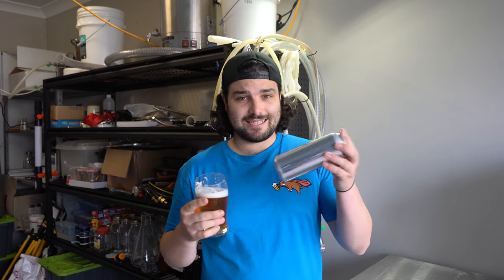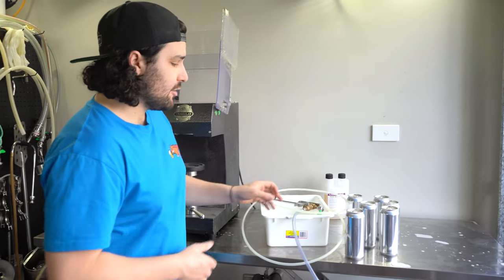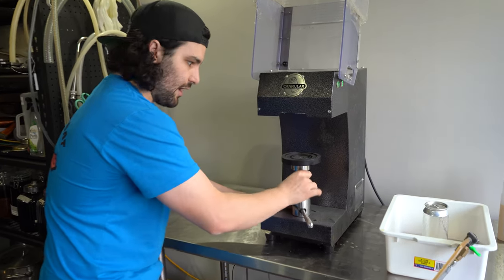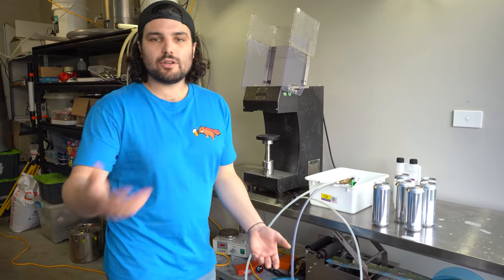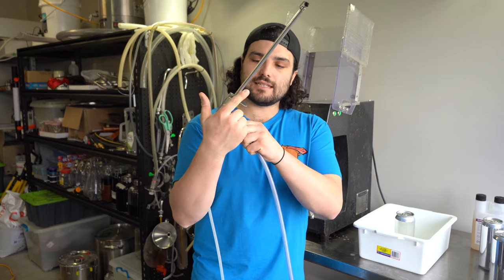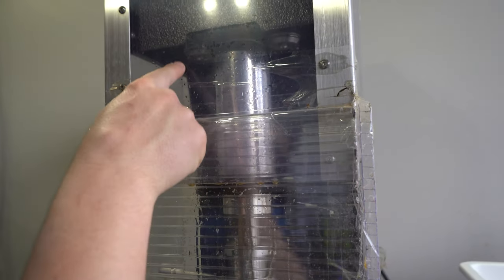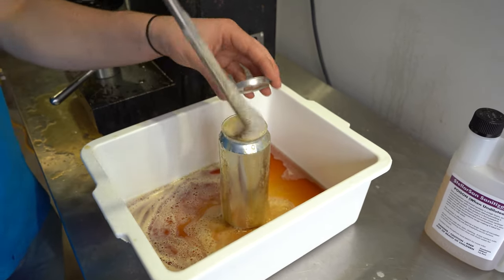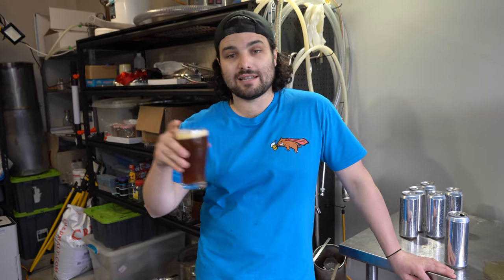How to CAN Beer With the Cannular Canning Machine?!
Hey everyone, welcome back to Flying Wombat TV! In this video, we go through the process of canning your homebrewed beer using the Cannular Canning Machine!

Cheers!

Equipment:

Cannular Compact Semi-Auto Canning Machine - Bench-top Can Seamer - $749.00 (AUD)

Cannular Compact Canning Machine - Bench-top Can Seamer - $499.00 (AUD)

24V DC Power Supply - For Semi-Auto/Manual Cannular - $139.95 (AUD)

MK4 Regulator - Type 30 CO2 Gas - Dual Gauge Multi Gas - $45.00 (AUD)

330mL 360 Full Aperture Aluminium Disposable Beverage / Beer Cans (300 units) - $119.95 (AUD)

Chapters:
0:00 Intro
0:44 Equipment
1:54 Setting Up Canning Machine
2:56 Canning Beer Process
5:52 Quick Recap
6:49 Outro